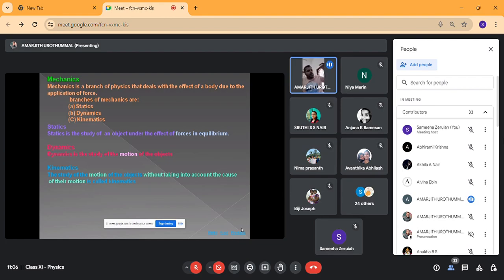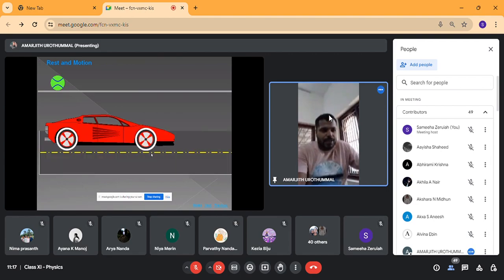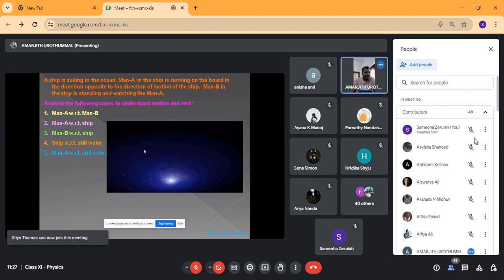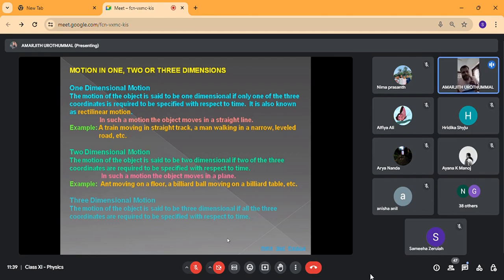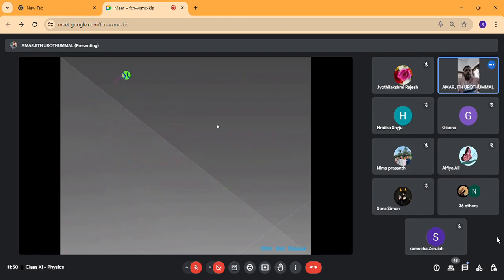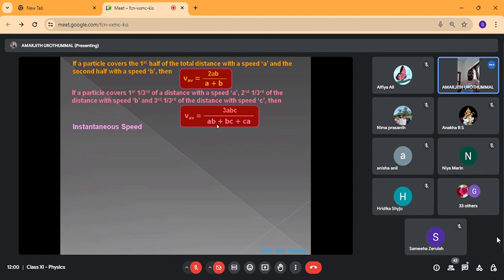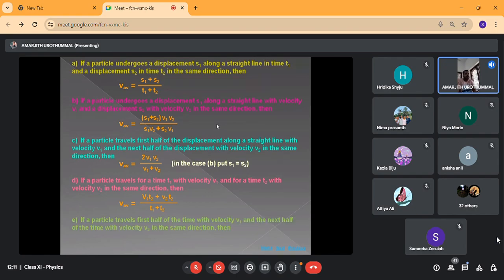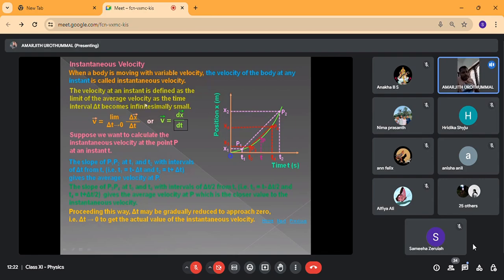CLASS XI PHYSICS - MOTION IN STRAIGHT LINE (SLC2024)